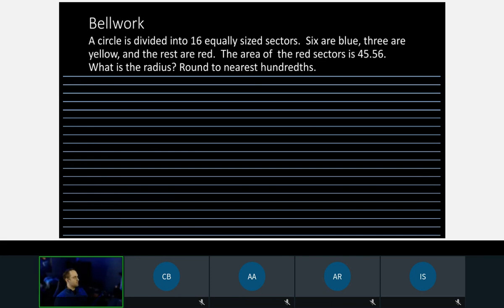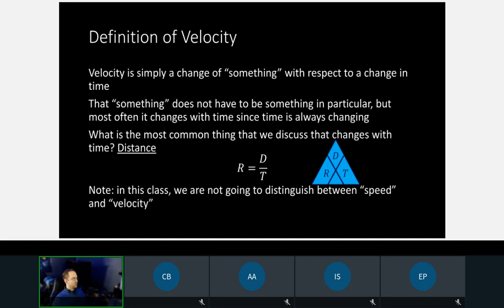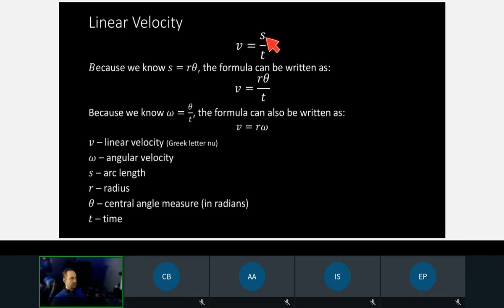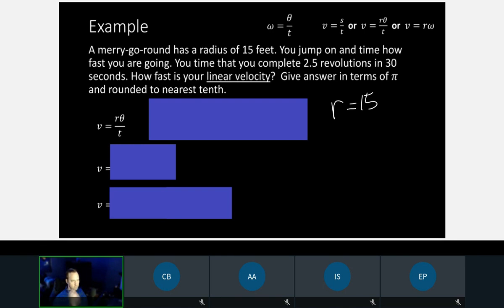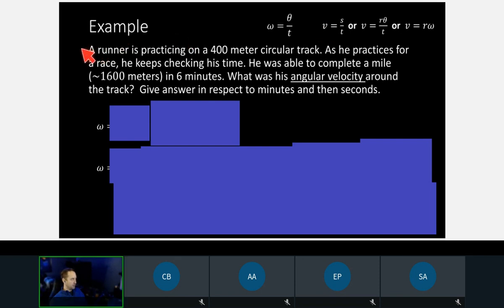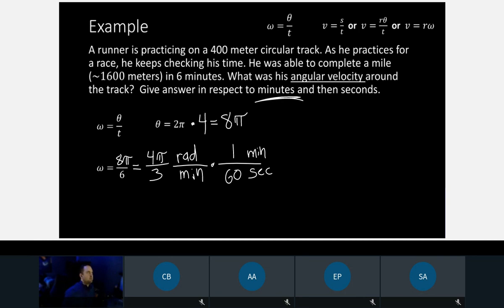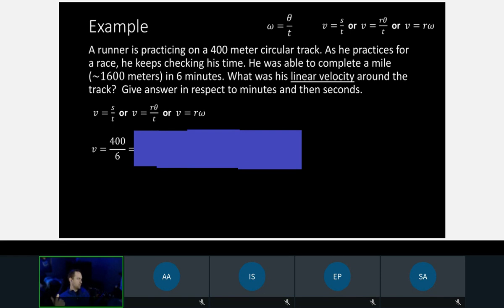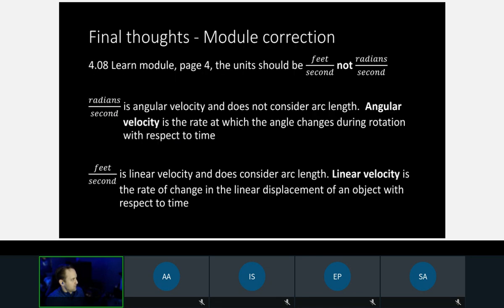4.08 Angular and Linear Velocities